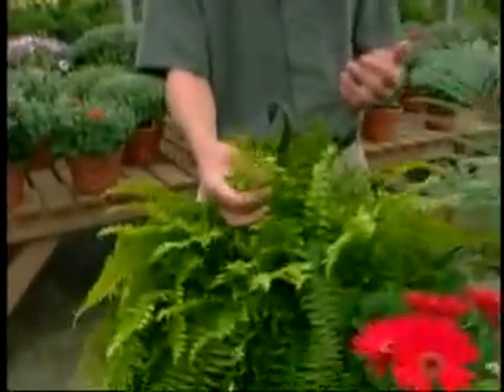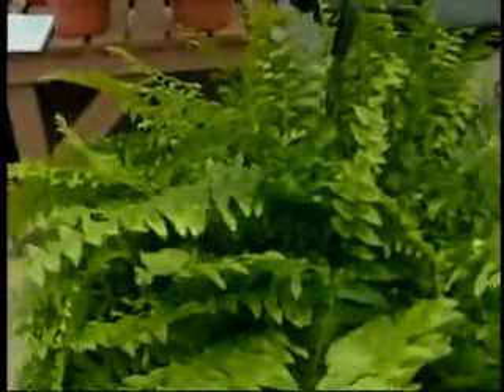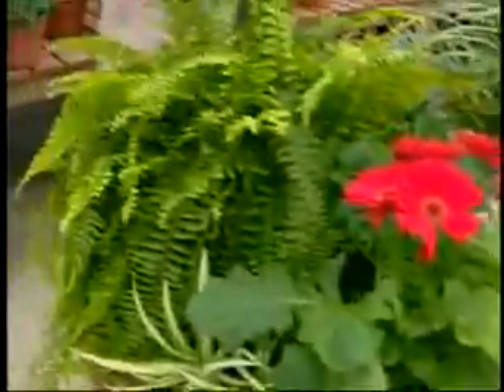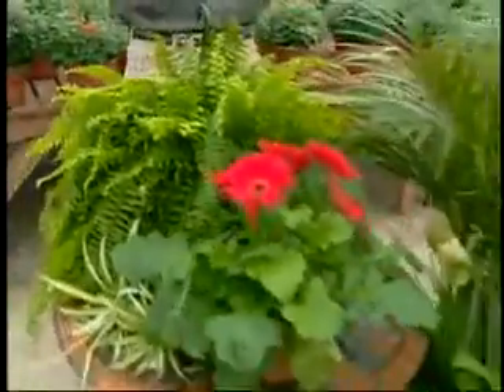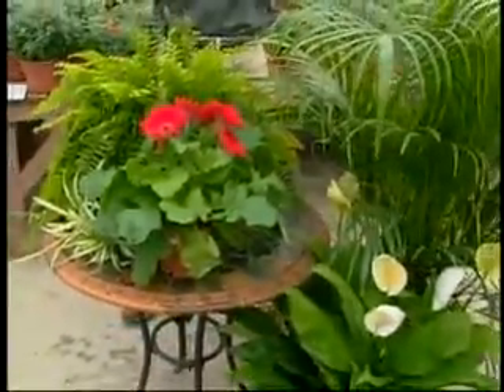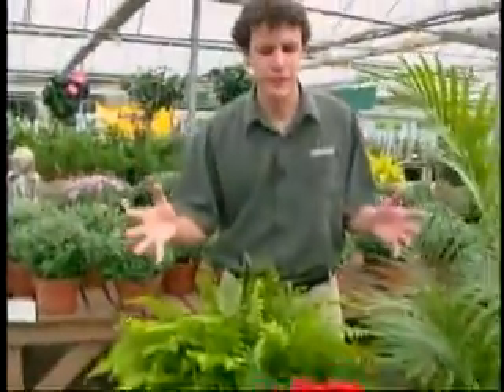Air Cleaning Plants